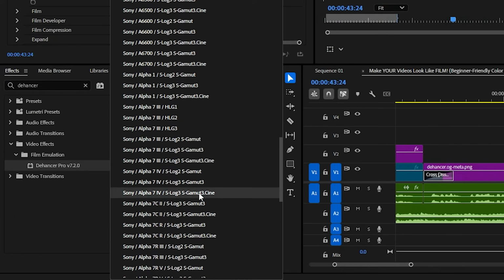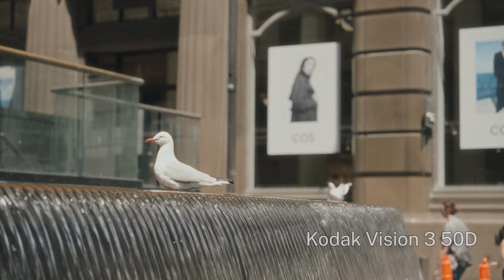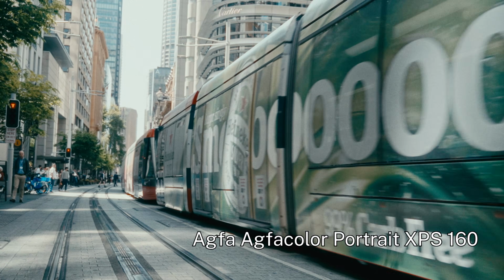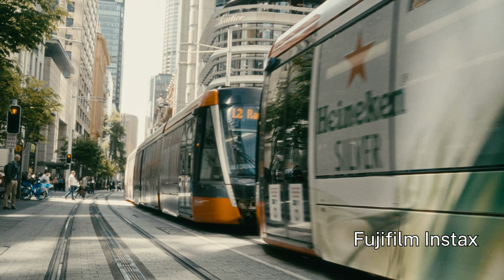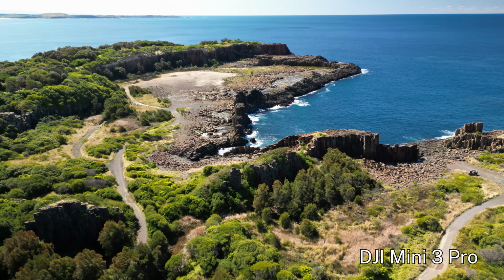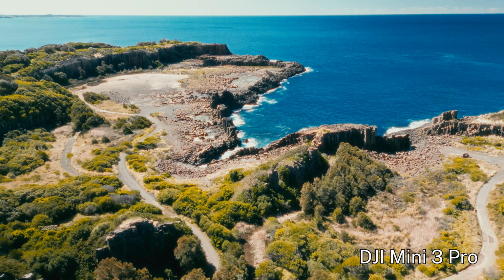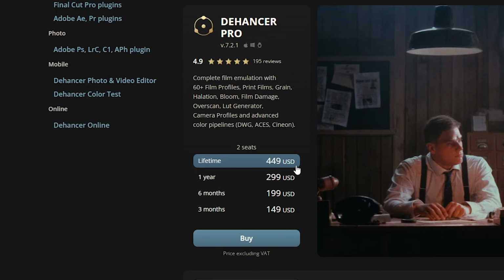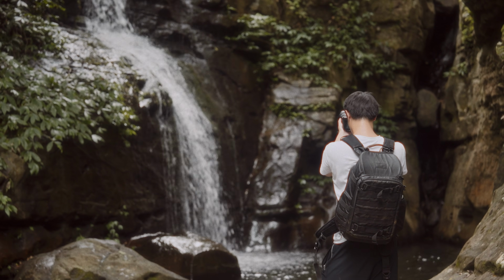How to EASILY "Colorgrade" ANY Camera to Look Like FILM! (Beginner Friendly Plugin No LUTS!)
Perfect for beginners looking to create cinematic and vintage film videos with their smart phones or cameras!